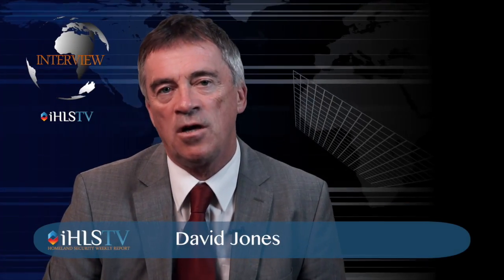iHLS TV Interview - Offshore installations technology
Interview with  Elad Gilat Marketing manager Puzzle project

Offshore installations technology protection and the tasks of personnel in the loop.

Designing a seamless protection system and the obstacles for doing so.

The best Israeli technologies for offshore protection.